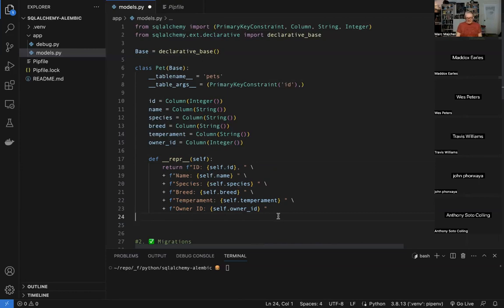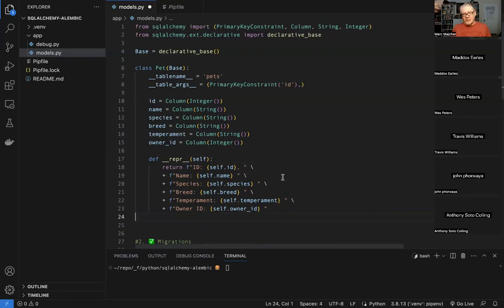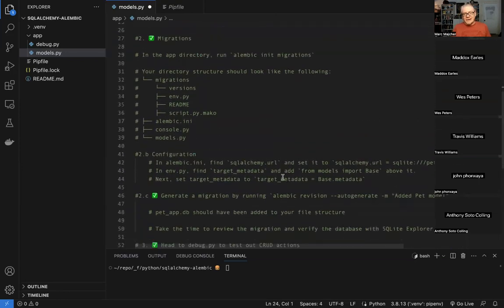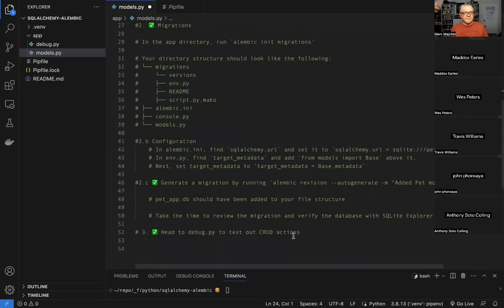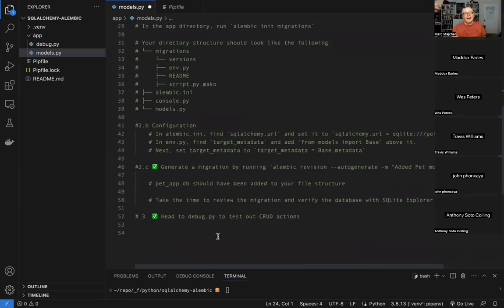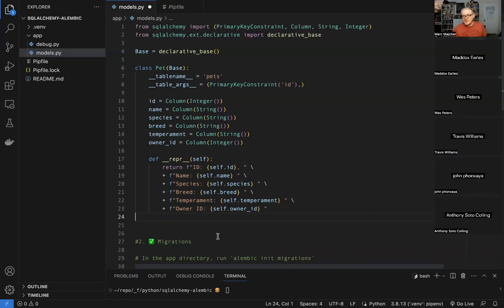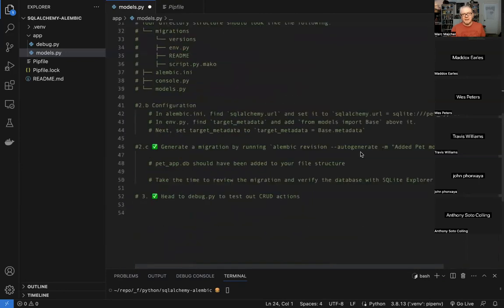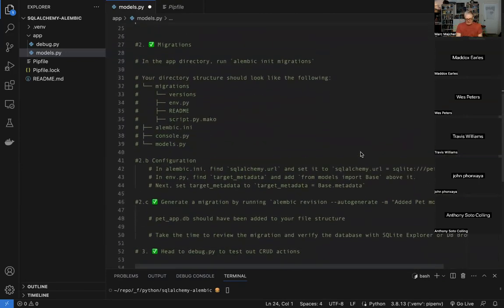052223 SQLAlchemy and Alembic overview